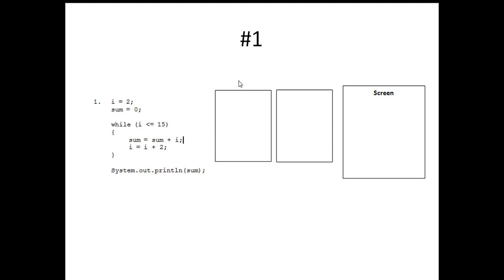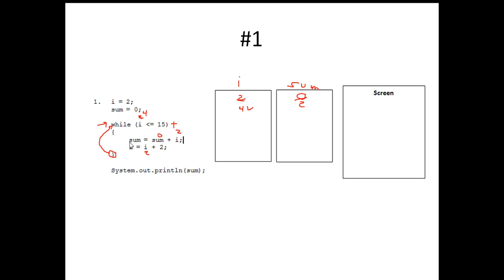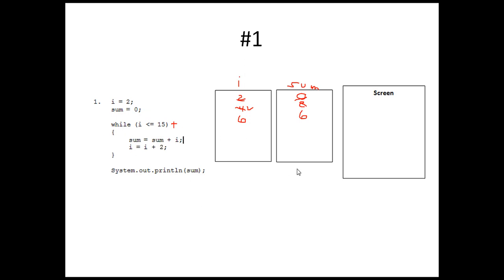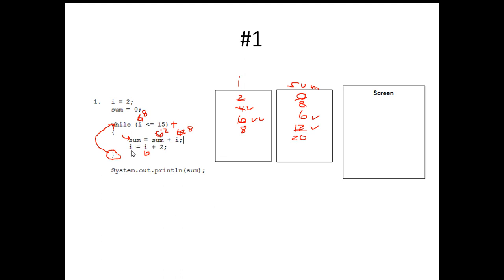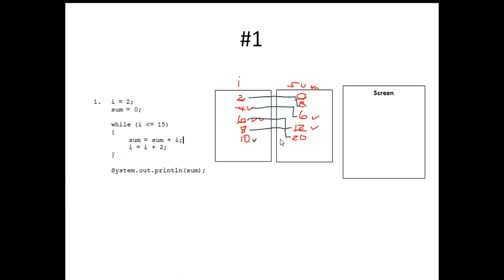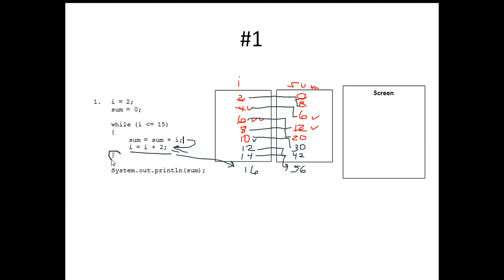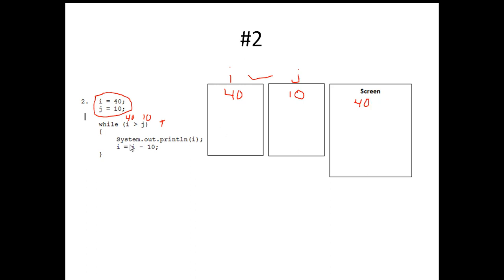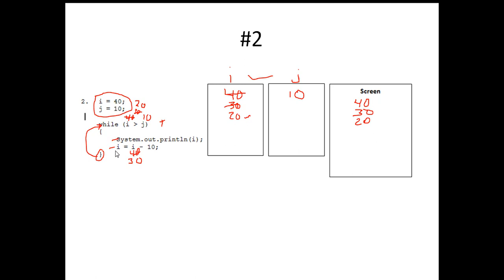Ch6QzRev1 Solution key #1, 2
While Loop Exercises Explained